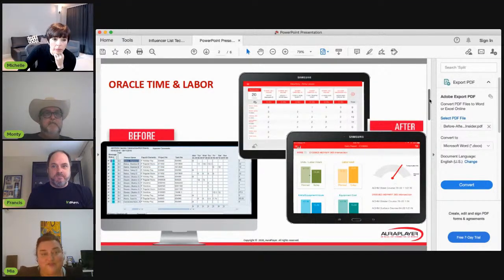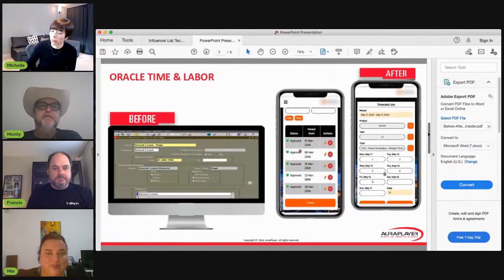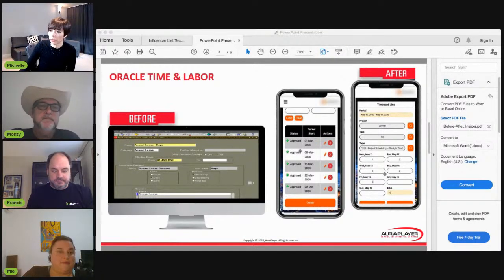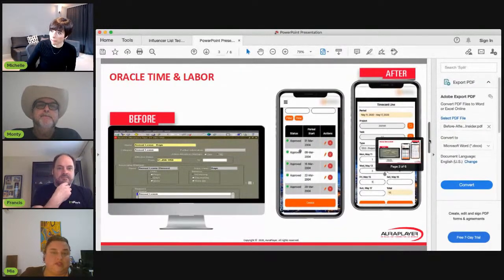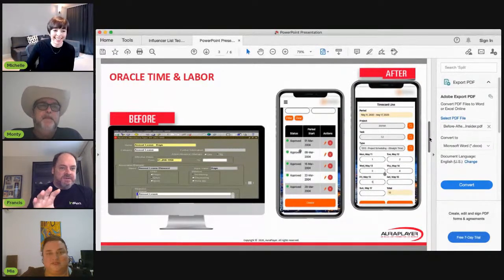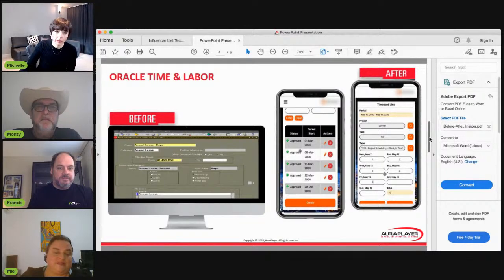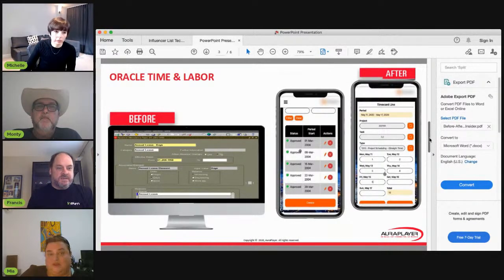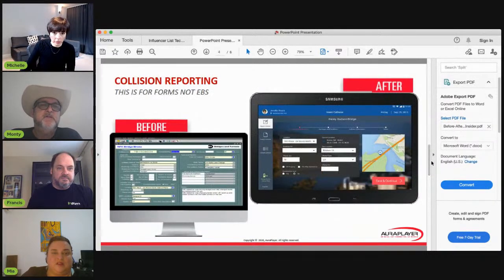Insum Insider - Oracle Forms Modernization options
Michelle and Monty welcome AuraPlayer's CEO Mia Urman and Francis Mignault to discuss Forms Modernization Options, from simple upgrades, through to full migrations. A lively episode including an in-depth discussion on Forms challenges and solutions, and pulling on real-world examples.